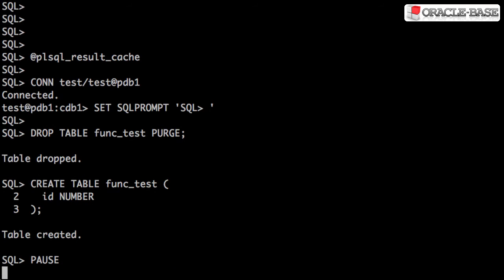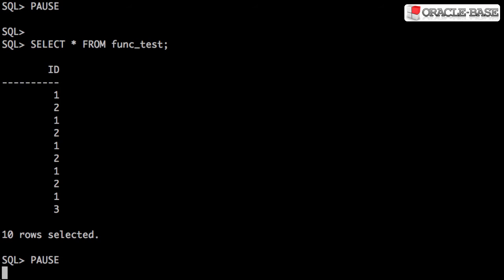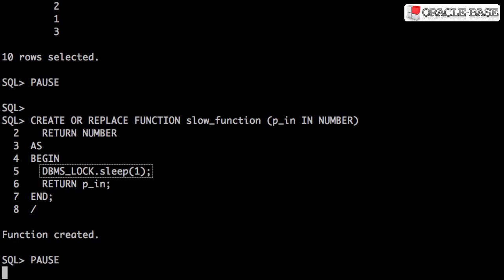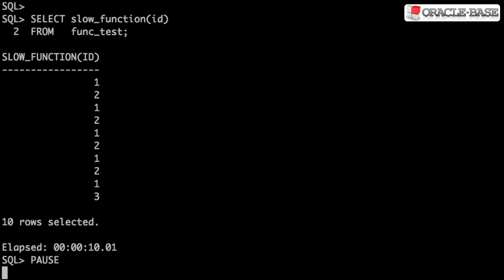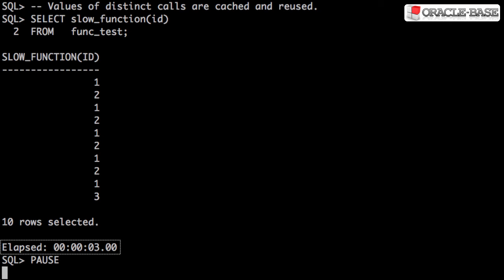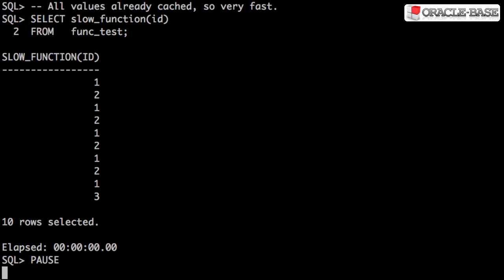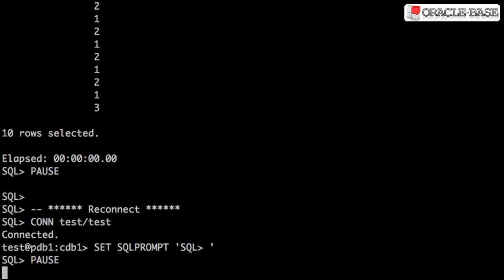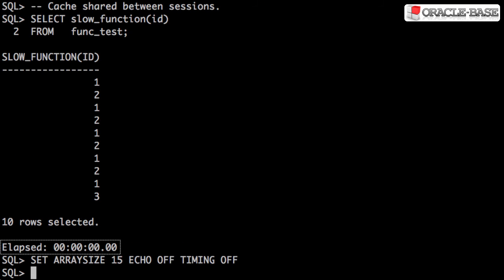Efficient Function Calls From SQL (Part 3) : PL/SQL Function Result Cache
The third part of a mini-series of videos showing how you can improve the performance of function calls from SQL. In this episode, we take a look at the Cross-Session PL/SQL Function Result Cache introduced in Oracle 11g.